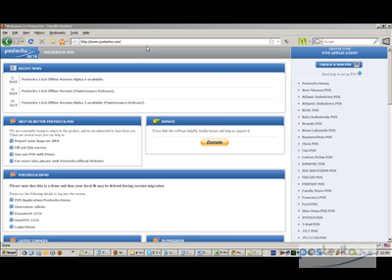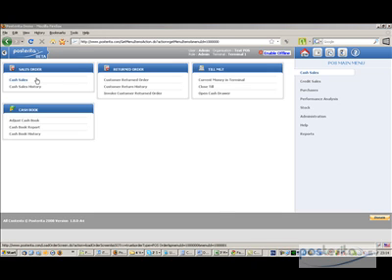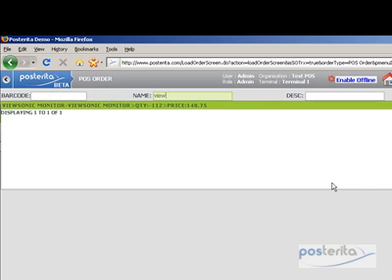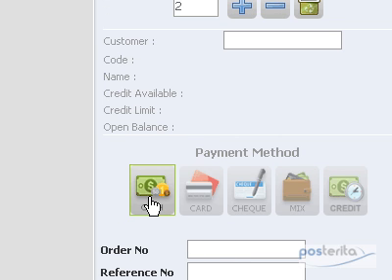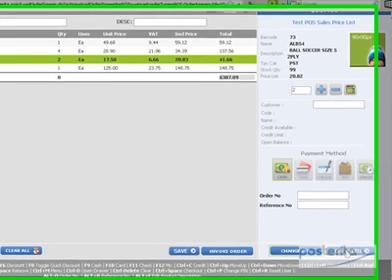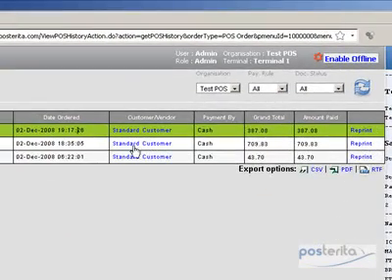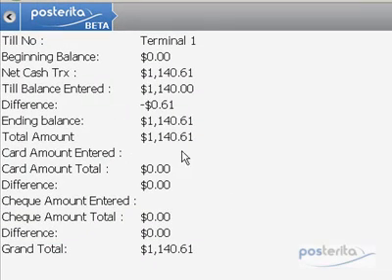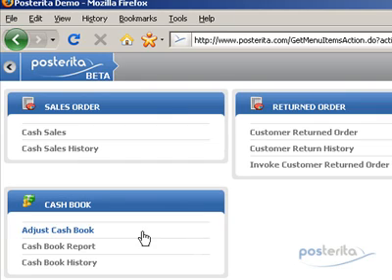Posterita POS Guided Tour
Posterita is a free web based POS (Point of Sale) guided tour.